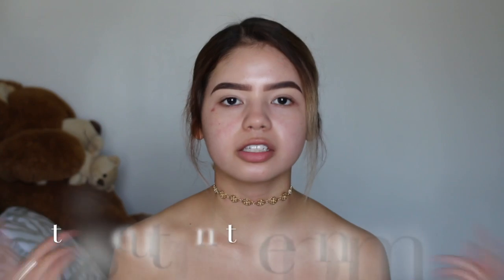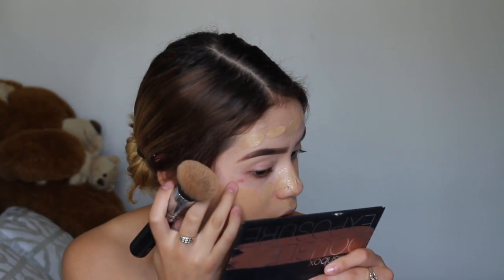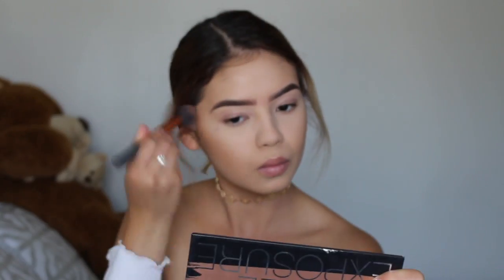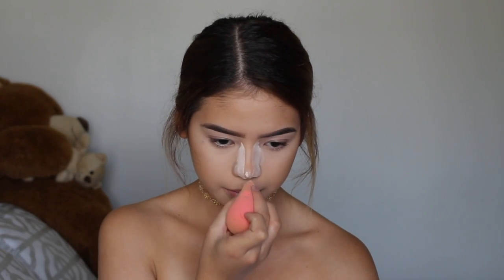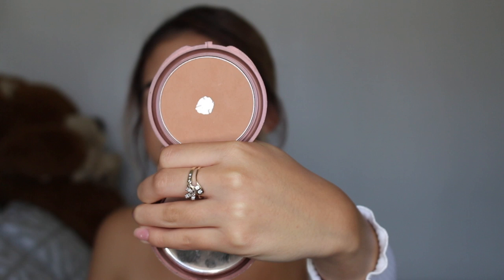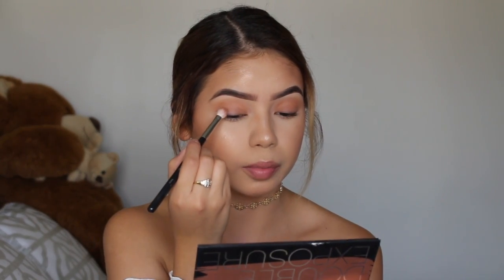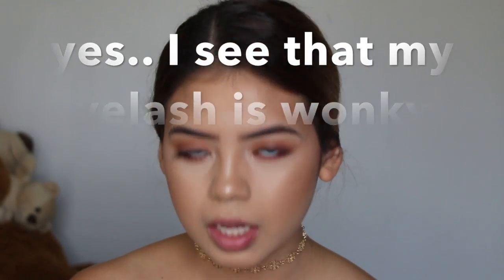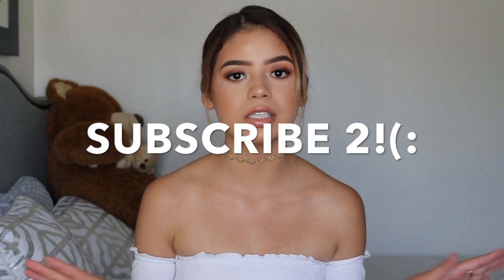*UPDATED* Everyday Makeup Routine | Beatsbylups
HEY GUYS!! WELCOME BACK I MISSED YOU GUYS!!! I will start uploading on my channel once a week for now on! comment down below which day out of the week you guys would like to see my videos and around what time! I would really appreciate it loves!💖

PLEASE SHARE W FRIENDS & FAMILY

⁃ Products Used   -
 • EYES •
Abh dip brow (dark brown)
L.A Girl pro concealer (natural)
NYX bronzer in "Sunny"
Too Faced - Peach palette
Kiss lashes in Posie
Lash Glue - clear

 • FACE •
Professional Benefit Primer
Too Faced Hangover Primer
Maybelline Fit Me (220&228)
Tarte Tape shape concealer (light neutral)
RCMA no color powder
Hoola bronzer
Airspun powder (translucent)
Morphe Blush Palette (9N)
All nighter setting spray
Tartiest Pro Glow

 • LIPS •
Millani lipstick (Bahama Beige)
iluvsarahii X Colourpop lipgloss (Curvii)